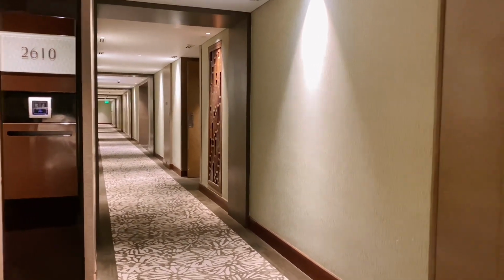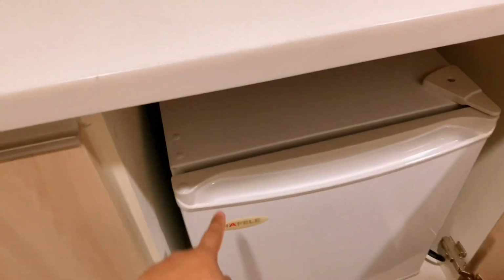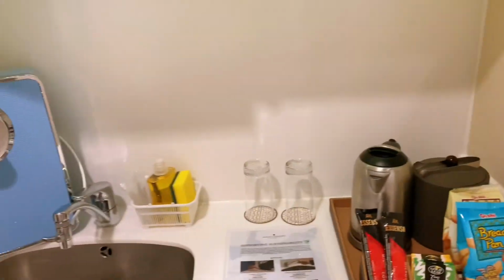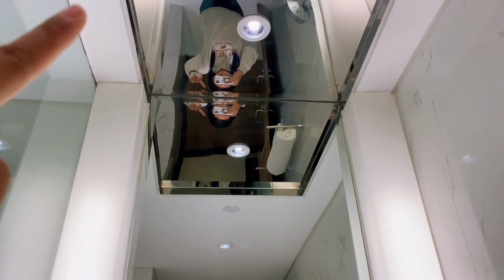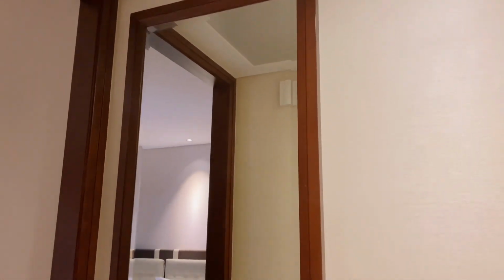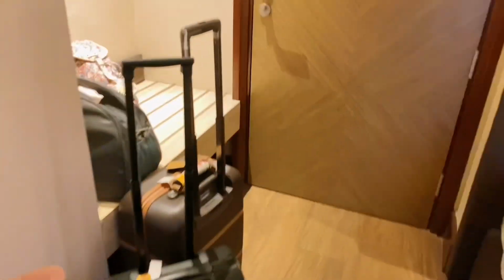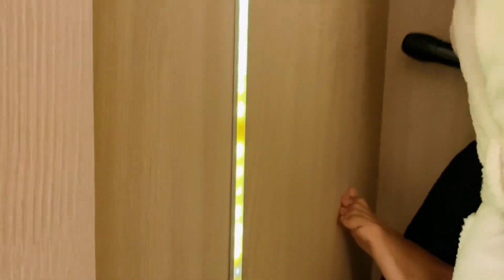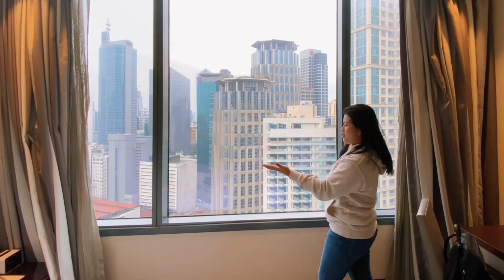The Best Five Star Hotel in Makati Diamond Residences Room & Hotel Tour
Today I am sharing with you another hotel and room tour of Makati Diamond Residences, it’s a five star hotel. The location is perfect! Right across of the hotel is the Greenbelt 3 entrance. Everything is walkable if you want to shop, dine out, or sightseeing around Makati. The view from our hotel room is spectacular! In my opinion, it’s the safest and nicest place to be or stay in Manila. Worth every penny spend if you stay at this hotel. The staffs are very accommodating, friendly, and always welcome you with a smile every time you go in & out the hotel.
𝐈 𝐮𝐩𝐥𝐨𝐚𝐝 𝐯𝐢𝐝𝐞𝐨𝐬 𝐫𝐞𝐥𝐚𝐭𝐞𝐝 𝐭𝐨:
✅ 𝐓𝐑𝐀𝐕𝐄𝐋 𝐕𝐋𝐎𝐆𝐒 (𝐡𝐨𝐭𝐞𝐥 & 𝐫𝐨𝐨𝐦 𝐭𝐨𝐮𝐫)
✅ 𝐋𝐈𝐅𝐄𝐒𝐓𝐘𝐋𝐄 (𝐚𝐧𝐲𝐭𝐡𝐢𝐧𝐠 𝐟𝐮𝐧 & 𝐰𝐨𝐫𝐭𝐡 𝐬𝐡𝐚𝐫𝐢𝐧𝐠)
✅ 𝐒𝐇𝐎𝐏𝐏𝐈𝐍𝐆 𝐇𝐀𝐔𝐋 & 𝐇𝐀𝐍𝐃𝐁𝐀𝐆𝐒 𝐑𝐄𝐋𝐀𝐓𝐄𝐃 𝐕𝐈𝐃𝐄𝐎 (𝐮𝐧𝐛𝐨𝐱𝐢𝐧𝐠, 𝐫𝐞𝐯𝐢𝐞𝐰, & 𝐞𝐭𝐜.)

©️Background Music
🌟Life is short let’s enjoy & make the most of it. Greet someone with a smile today, you never know it could make someone else day 10x better…🌟
🥰 Thank you for stopping by & for your support! 😘 I sincerely appreciate y’all 🥰 Have a beautiful day! 😘
✅You’ll definitely find all sort of fun and informative content here!
Travel Vlogs, Hotel & Room Tour, Lifestyle Vlogs, Handbag Collections, What’s in my bag, Unboxing Video, Shopping Haul, A day in my life, College Student Life, Filipina American Couple Lifestyle, Pinay Life in America, Filipina in Alabama , Foreigner married to an Asian, Filipina married to a foreigner, Filipino American Family, Buhay sa Amerika , Productive Day Vlog, Jacky Pinay Diary / Jacky’s Diary